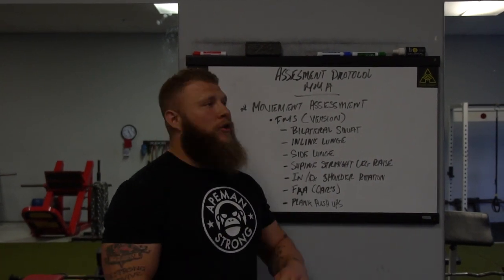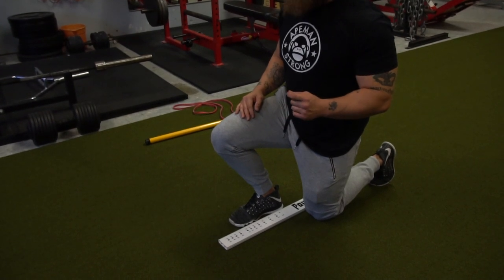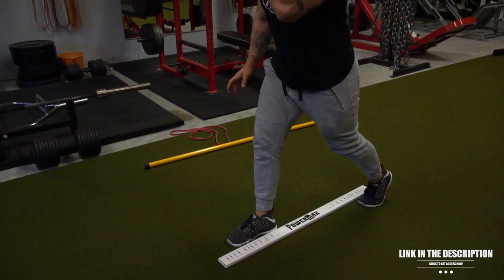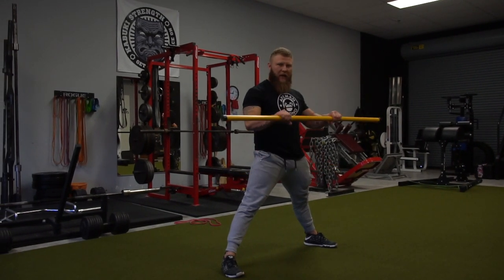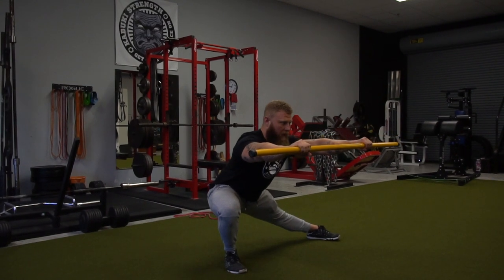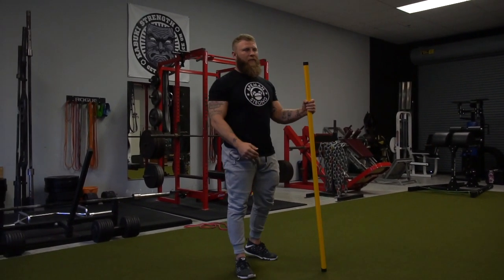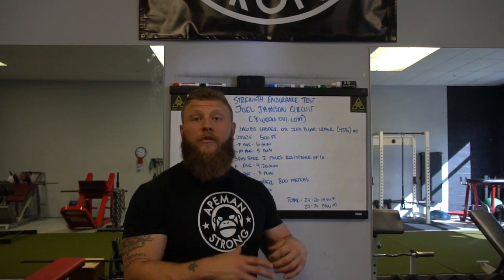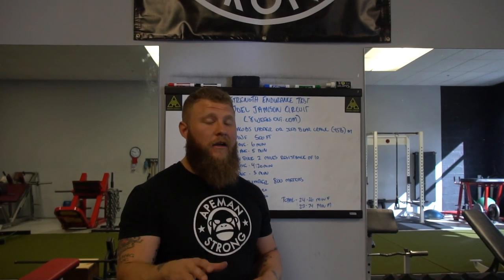MMA Performance Testing